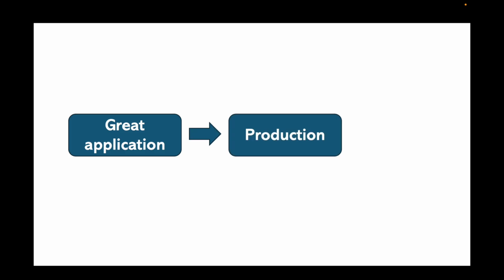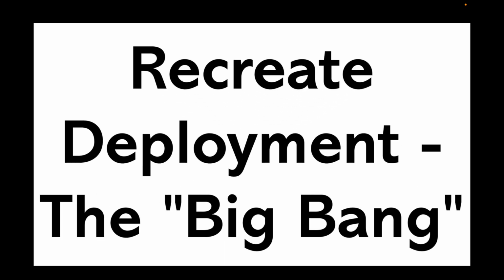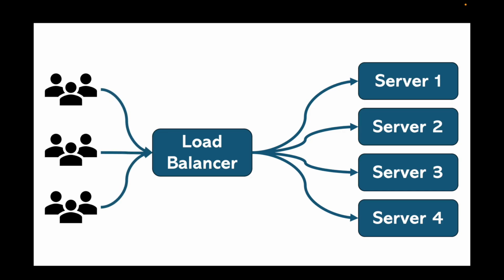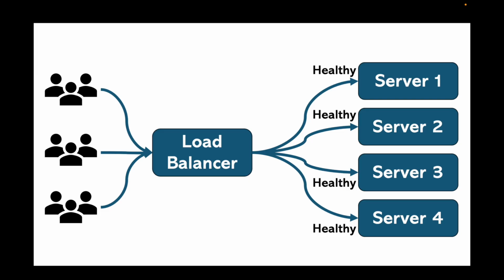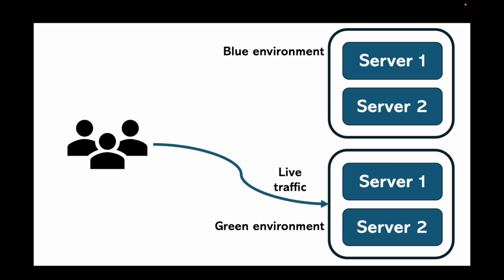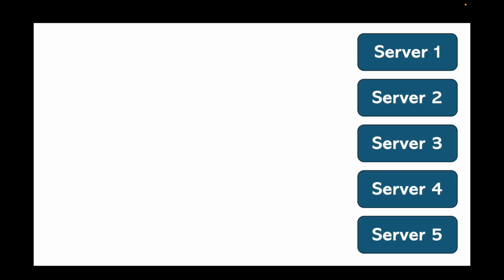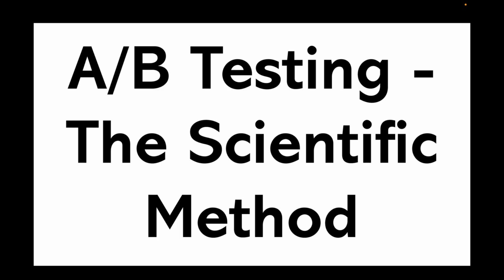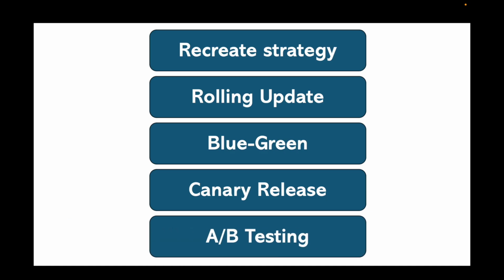DevOps Deployment Strategies Explained: Rolling update | Blue/Green | Canary | A/B Testing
Hello,

Ever wonder how massive apps like Netflix or Facebook update without downtime? The secret is in their deployment strategy! In this video, we’ll turn technical jargon into a compelling story. Follow the journey of a new feature as it battles bugs and traffic using different rollout tactics.

We’ll cover:
👉 Recreate Deployment (The "Big Bang")
👉 Rolling Update (The Gentle Shift)
👉 Blue-Green Deployment (The Instant Switch)
👉 Canary Release (The Sneaky Test)
👉 A/B Testing (The Scientific Method)

Learn which strategy balances risk, speed, and cost for your projects. Perfect for DevOps engineers, software developers, product managers, and the tech-curious!

Happy learning!!